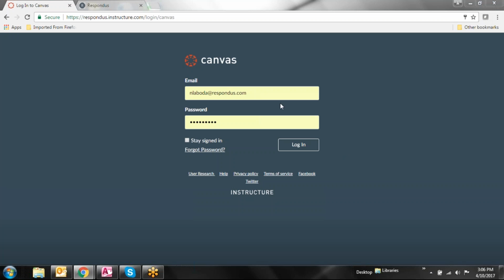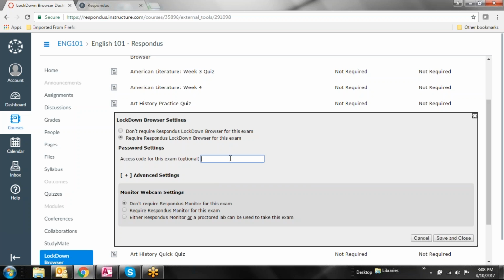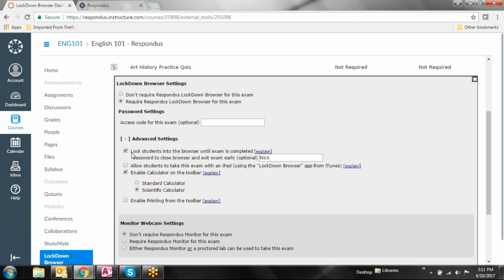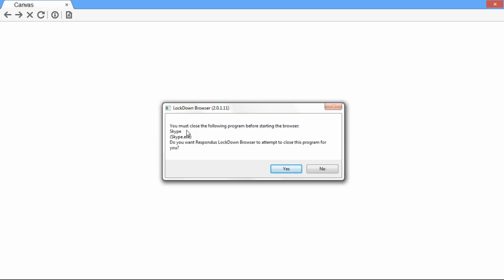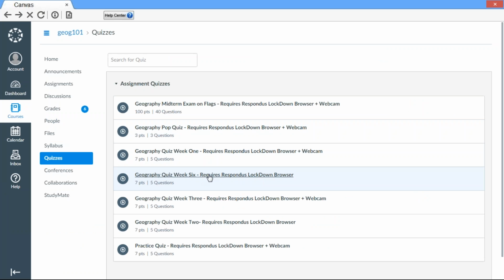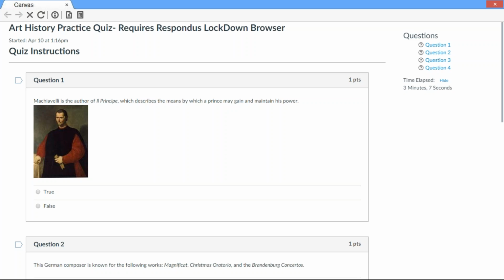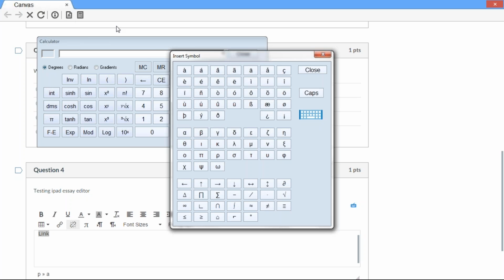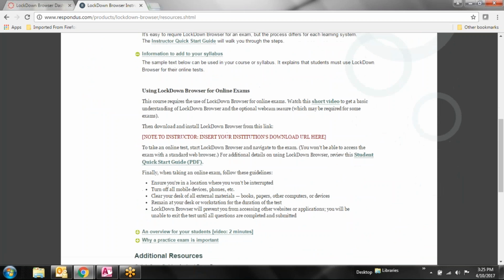2017 04 10 15 05 University of North Florida LockDown Browser Webinar